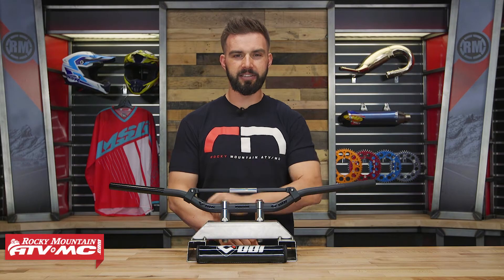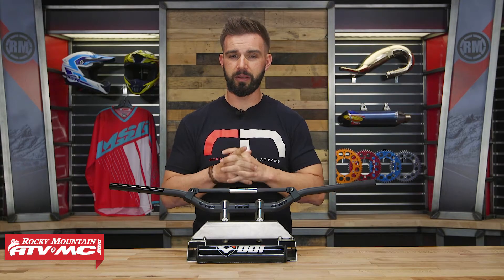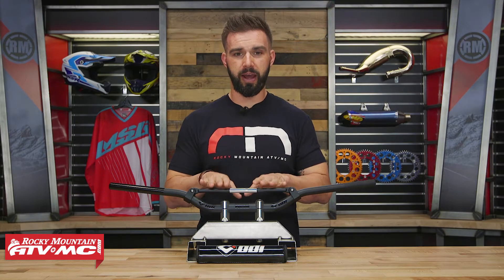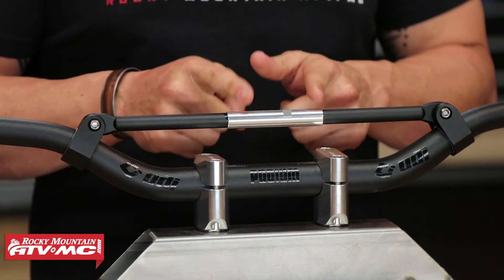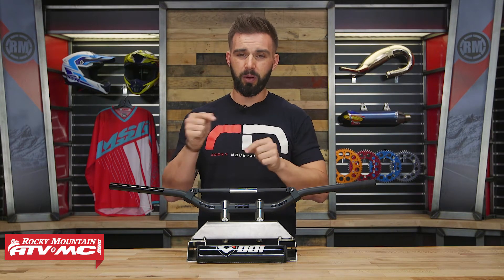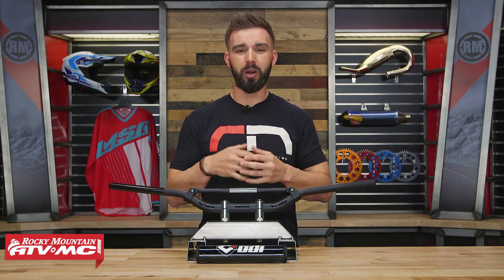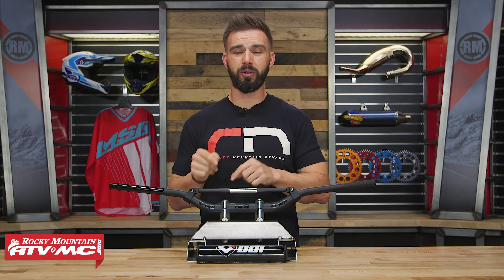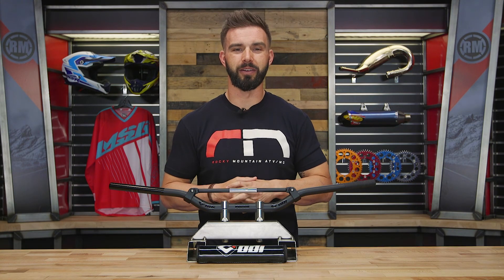ODI CFT Podium Motocross Handlebars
The Newest ODI MX Handlebars featuring the Patent Pending CFT crossbar system. The PODIUM bar is constructed of a 2014-T6 alloy to provide added strength. Focusing more on racers and those riders looking for the perfect balance between strength and comfort the PODIUM has been vigorously tested by top supercross and motocross racers.